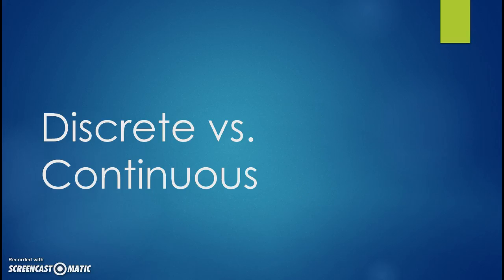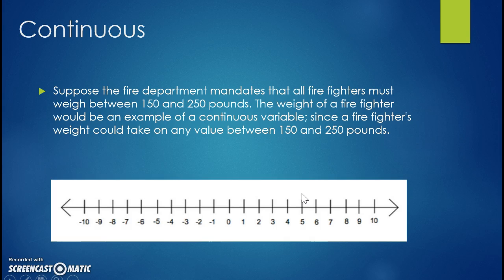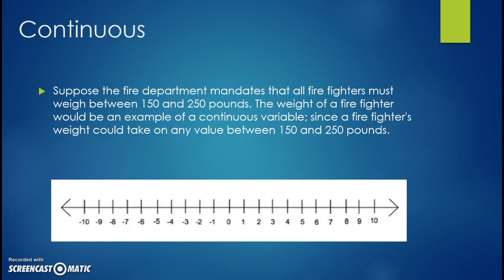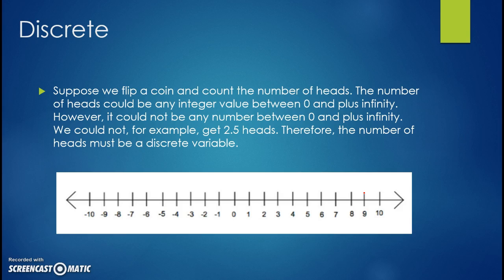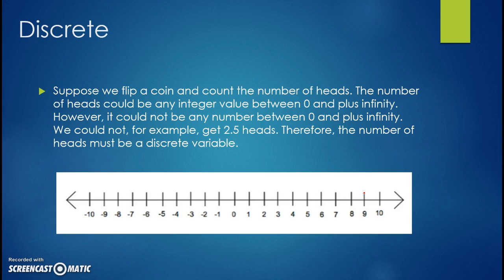Continuous vs Discrete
Algebra I Topic